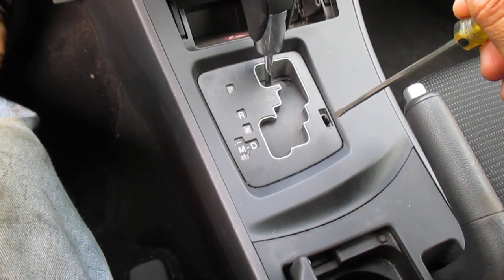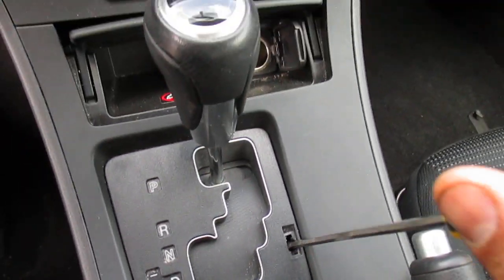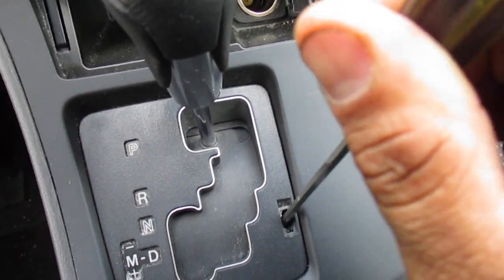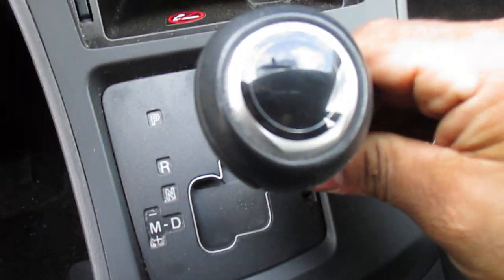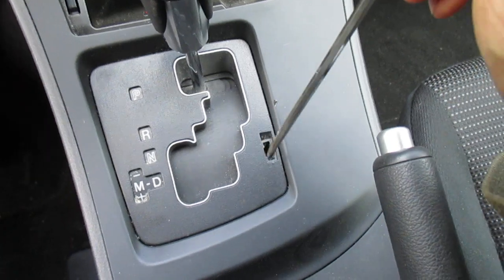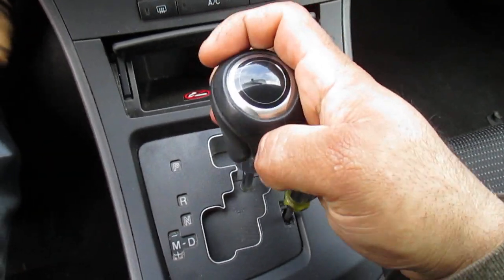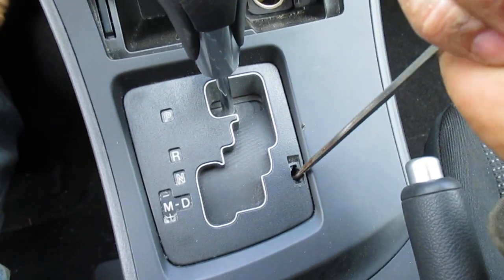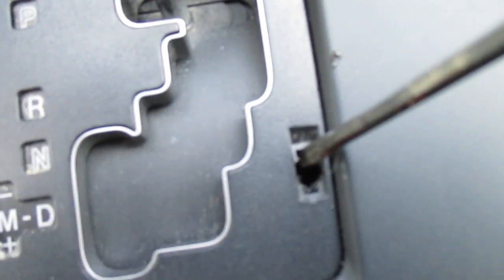How to get a 2011 mazda 3 into neutral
How to get a 2011 mazda 3 into neutral Checkout more of my videos.